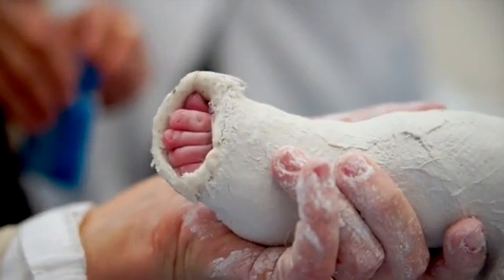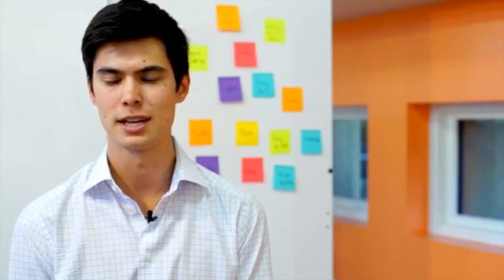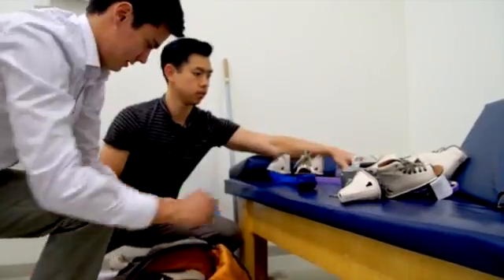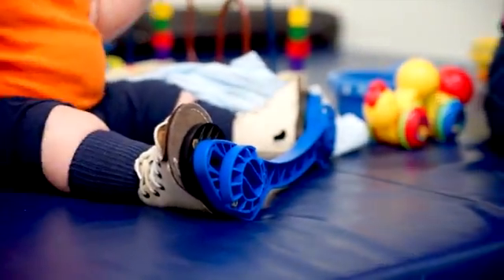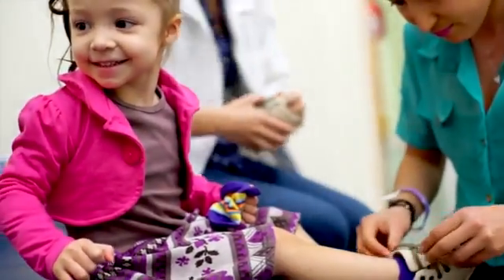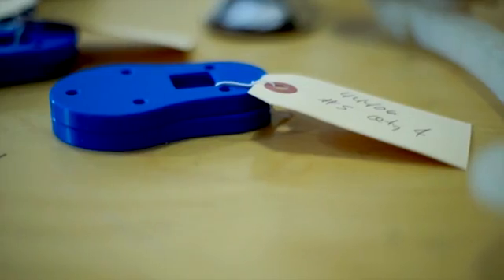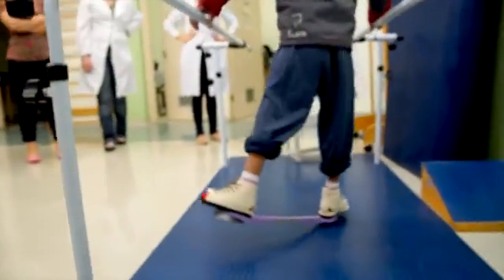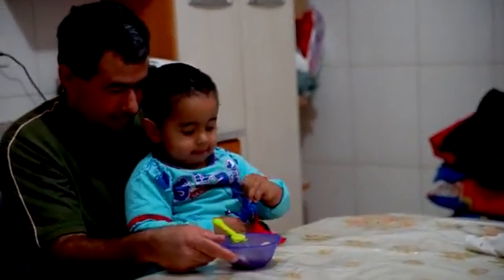The MiracleFeet Brace for Clubfoot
This video explains how the Design for Affordability Program at Stanford's d. school contributed to designing a low-cost miraclefeet clubfoot brace. You can donate a brace to a child with clubfoot for only $20